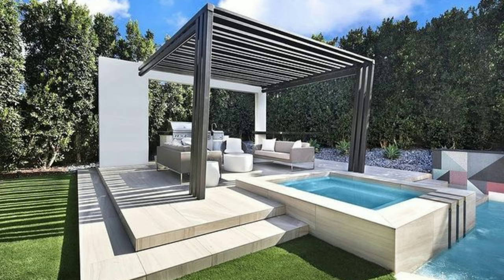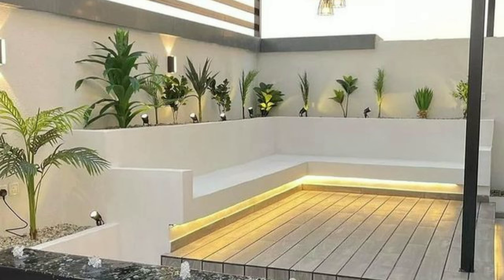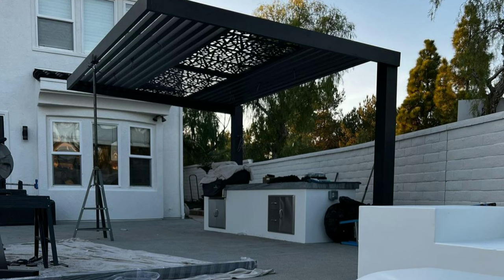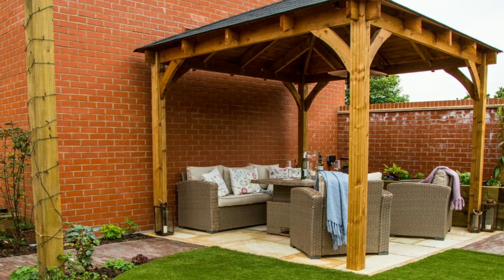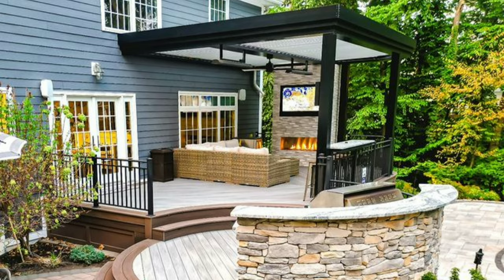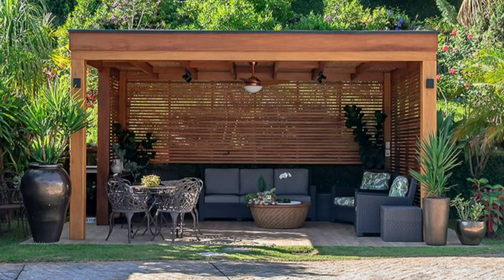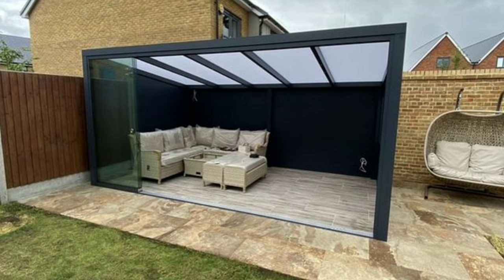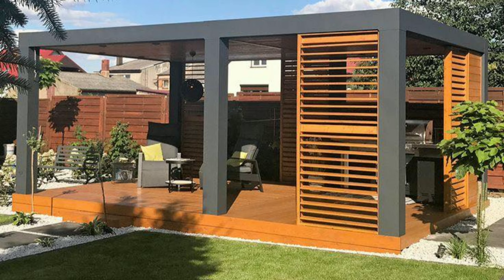Modern Patio Design Ideas 2023 Home Garden Landscaping Ideas| House Exterior Rooftop Pergola Designs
Ideas de diseño de patio moderno 2023 Ideas de paisajismo para el jardín del hogar | Diseños de pérgola exterior de la casa en la azotea
Backyard patio ideas with pavers Backyard patio Ideas with fire pit Image of Backyard patio ideas on a budget Backyard patio ideas on a budget IDEAS PARA PEQUEÑOS PATIOS TRASEROS DECORADOS